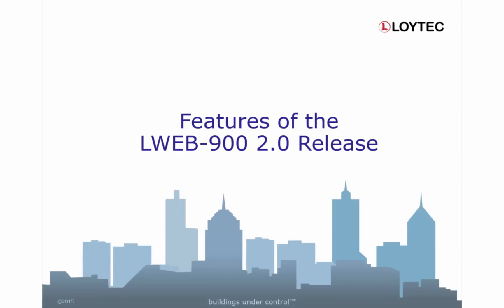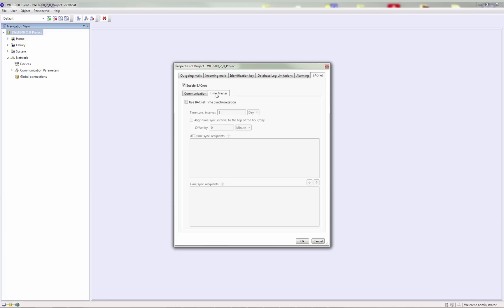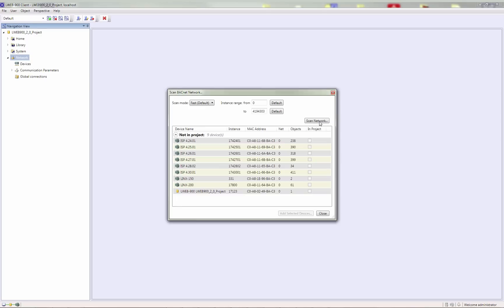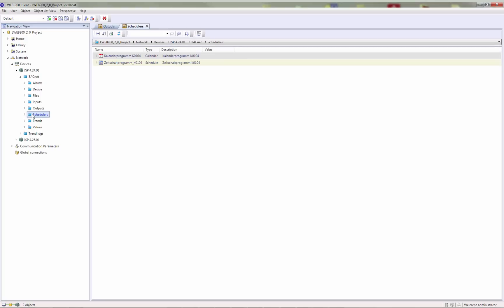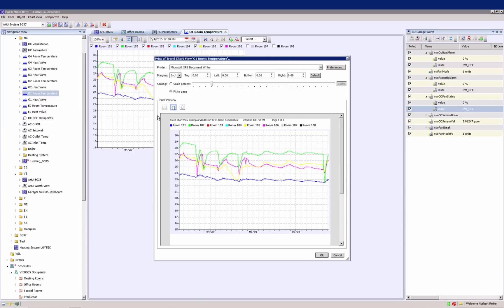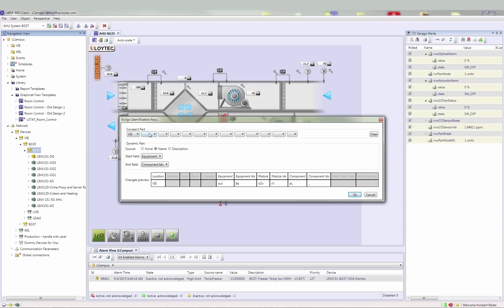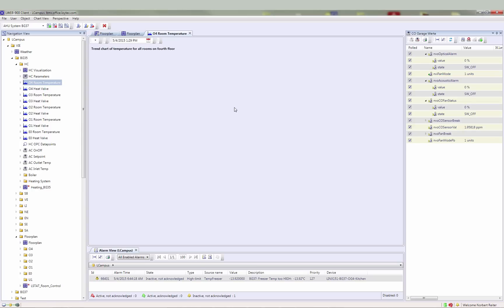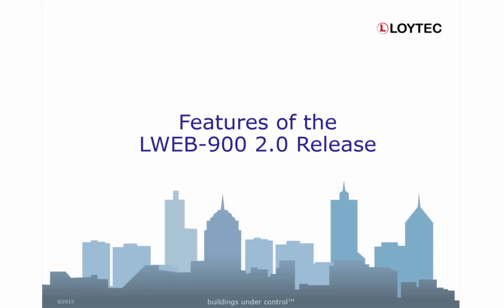LOYTEC - Features of LWEB-900 2.0 Release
This video presents some features of the LWEB-900 2.0 Release.